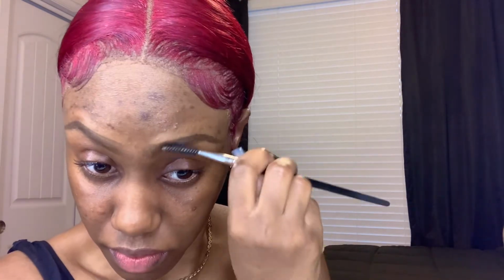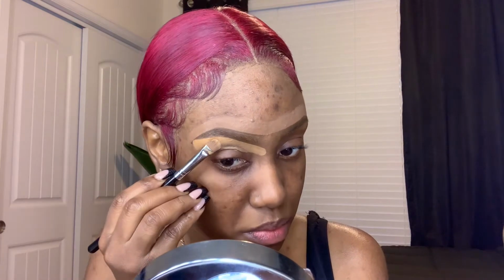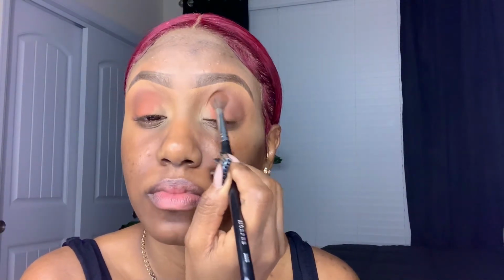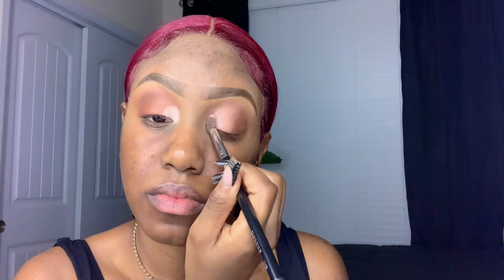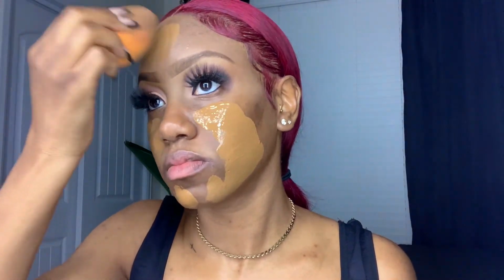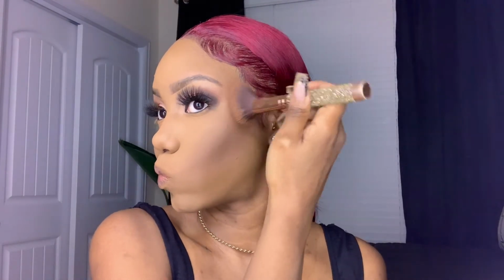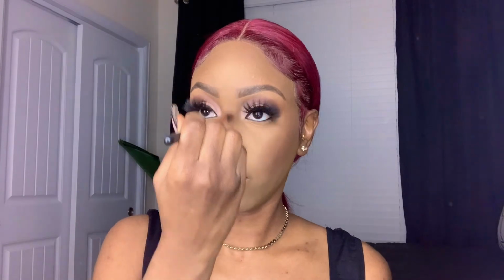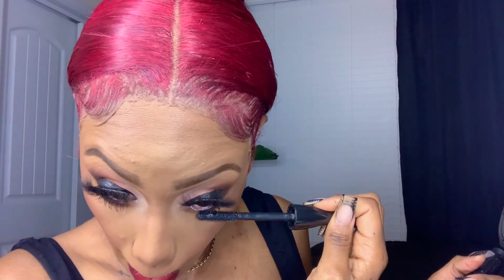EASY BIRTHDAY GLAM TUTORIAL| FLAWLESS MAKEUP TRANSFORMATION| I AM ZAZEL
Hey Beauties! Welcome to another makeup tutorial! Today's tutorial is a pretty feasible Birthday Glam. Hope you enjoy!

BOOK A NEW YOUTUBE INTRO TODAY! 💻

D I R E C T  L I N K S: 🔗

C O L L A B O R A T I O N S: 📧